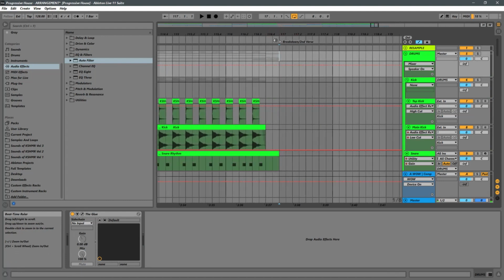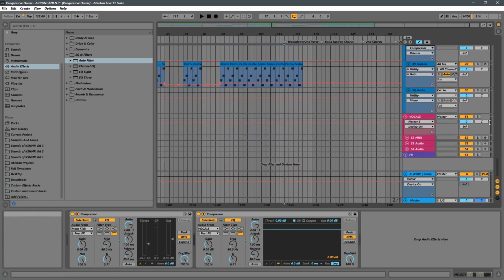(English) Add Variation To Drop Part 3 [How to make Progressive House in Ableton Live]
In this video, we will continue to add variation to our drop.